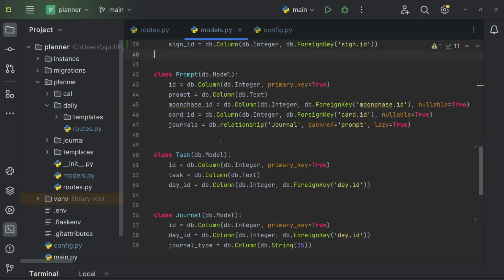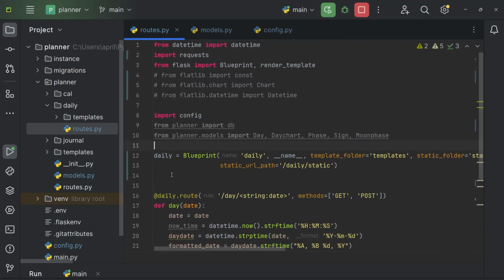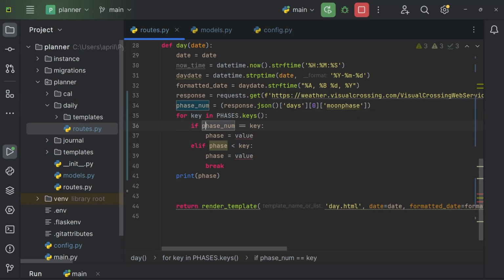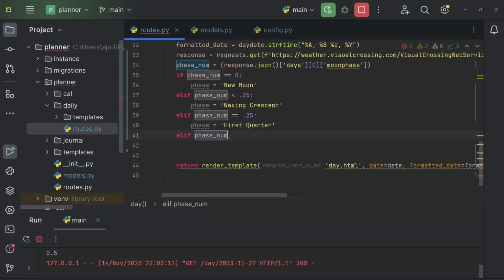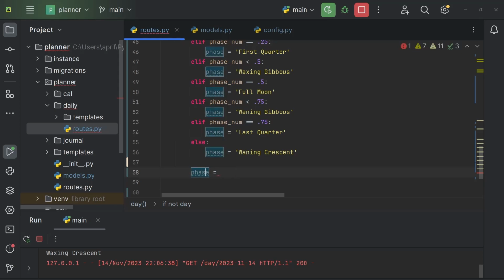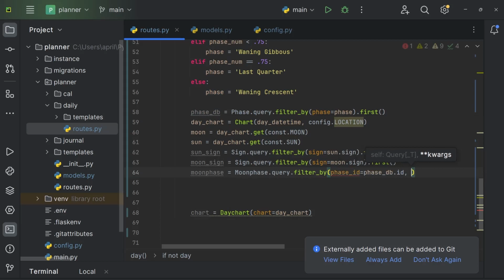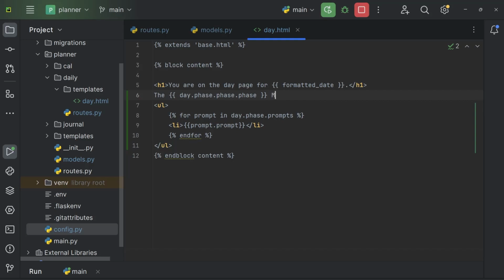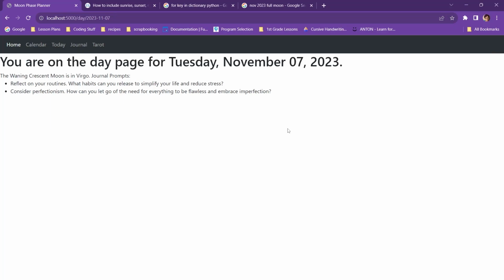Flask Moon Phase Planner Live Coding - Moon Phase/Sign/Journal Prompts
Welcome back to AprilMayCodes. In todays video, I'll be working some more on my moon phase planner/tarot journal with Flask. I get the moon phase/sign for each day, and print the journal prompts for that moon phase on the daily page.

Once again, this is a live coding video, totally unplanned and unscripted so I apologize for the bits of silence and the uhhs and ums, lol. I get it figured out eventually.